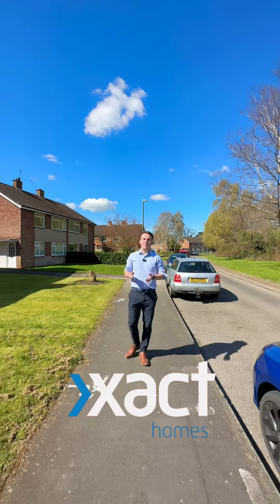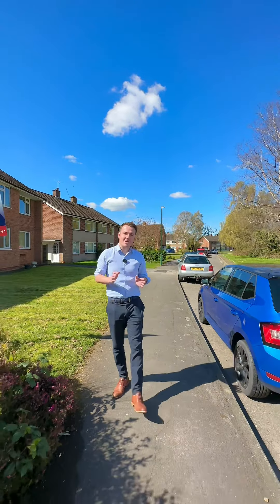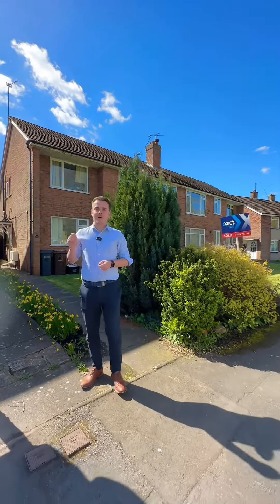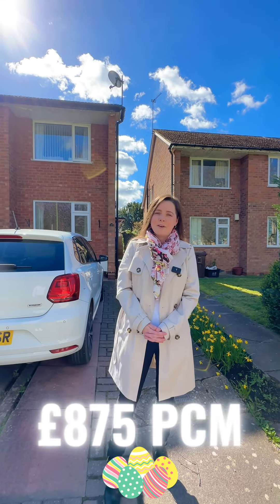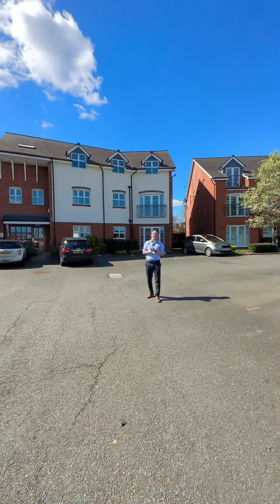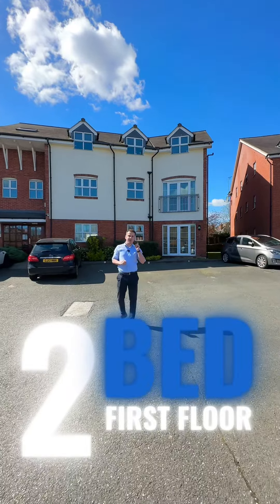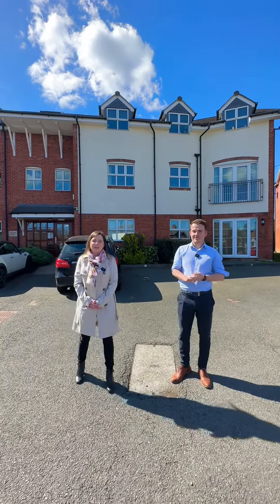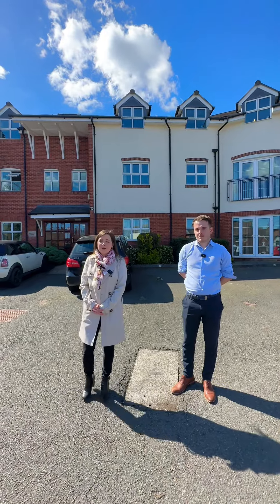INVESTMENT HUB - BUY TO LET OPPORTUNITIES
INVESTMENT HUB - WEEK 3 💙

This week’s most suitable and profitable opportunities currently on the market with Xact Homes 🏡

We’ll do the hard work for you, recognising each property’s potential and giving a brief run down of each sale price, potential rental level and return… all you have to do is follow and make sure you’re first to the next episode 😉